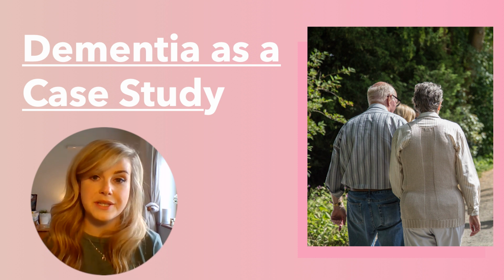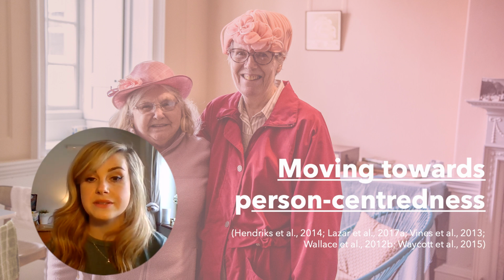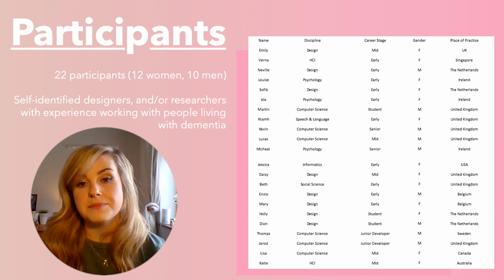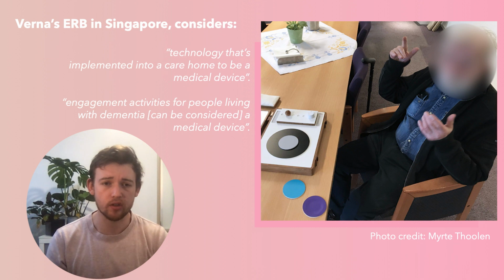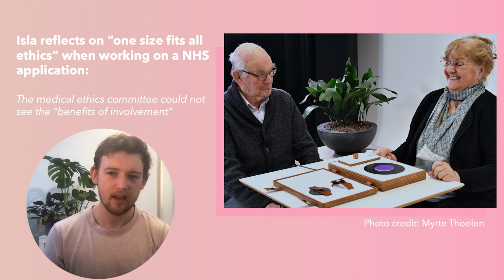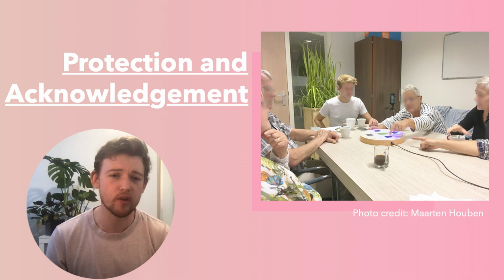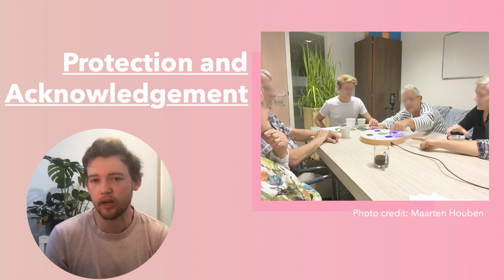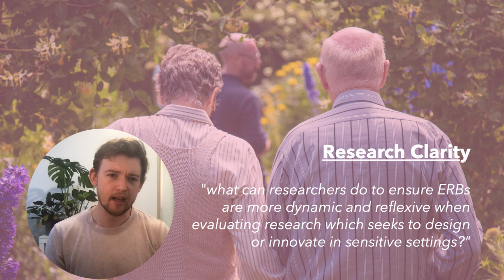Relational, Flexible, Everyday: Learning from Ethics in Dementia Research